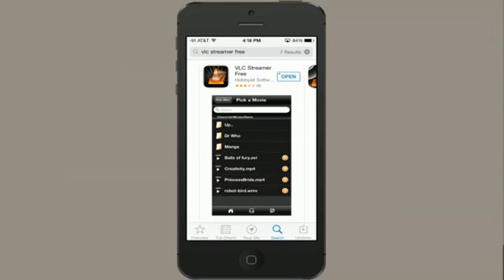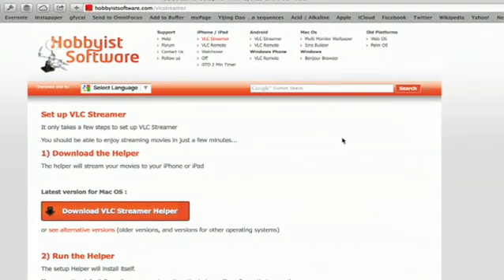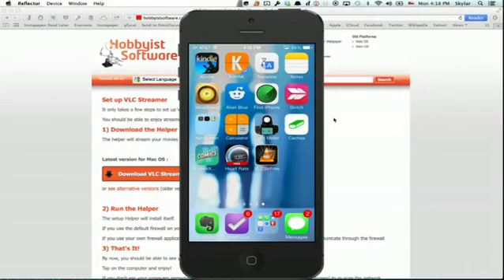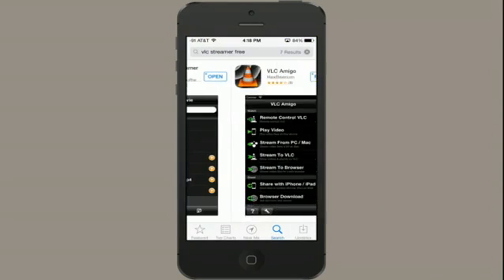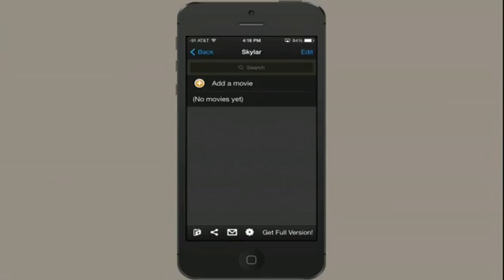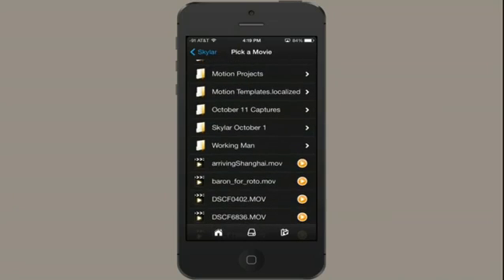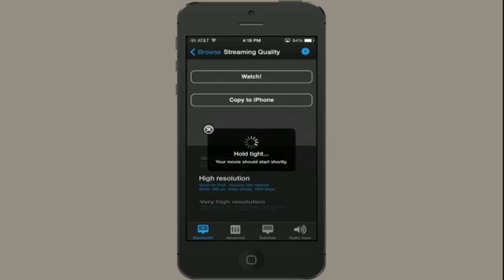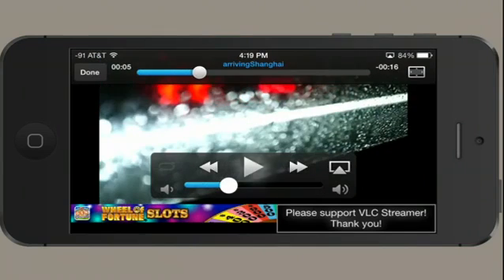How to Stream to an iPhone Using VLC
How to Stream to an iPhone Using VLC. Part of the series: iPhone Troubleshooting. Streaming to an iPhone using VLC is something you would do over your home wireless network. Stream to an iPhone using VLC with help from an experienced Apple professional in this free video clip.